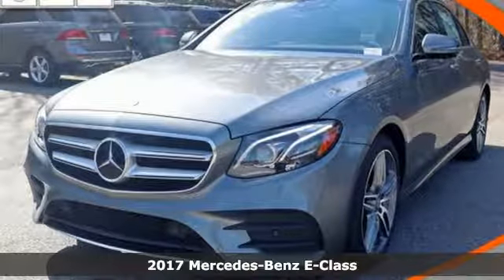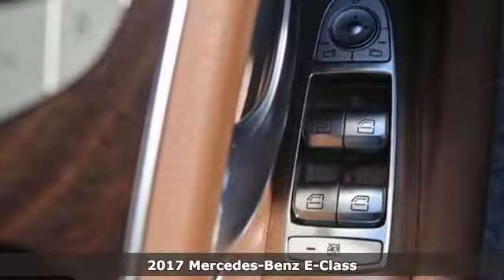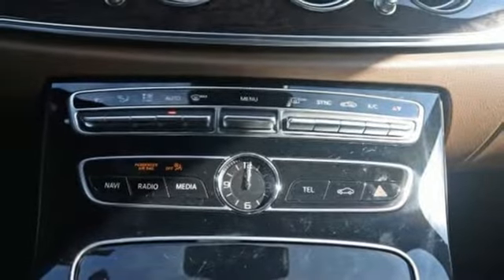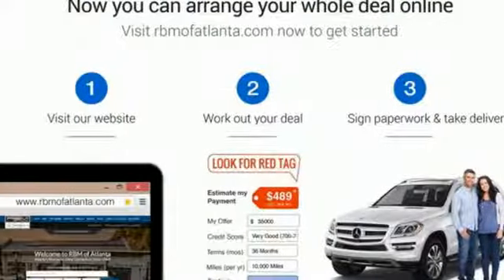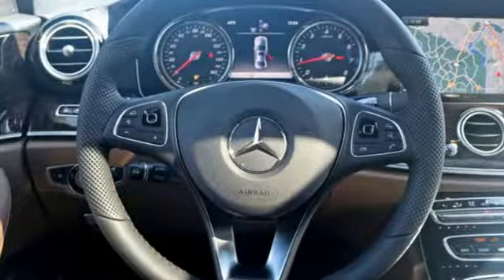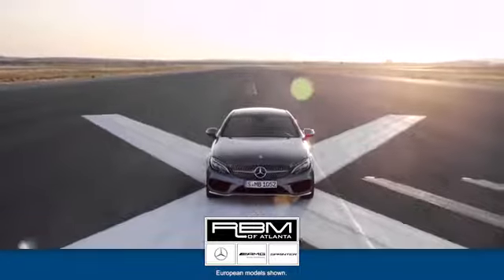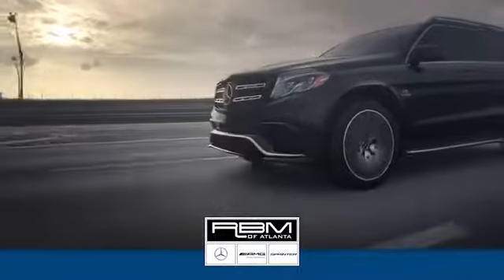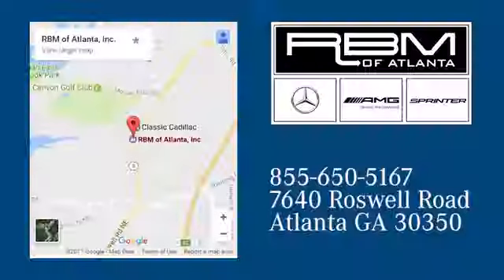New 2017 Mercedes-Benz E-Class Atlanta GA Sandy Springs, GA M31912 - SOLD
Year: 2017
Make: Mercedes-Benz
Model: E-Class
Trim: E 300 Sport
Engine: 4 Cyl. 2.0 L
Transmission: Automatic
Color: Selenite Grey Metallic
Interior: Nut Brown / Black
Stock #: M31912
VIN: WDDZF4JB6HA168024
WHEELS: 19 AMG TWIN 5-SPOKE -inc: Tires: 19 AS, WHEEL LOCKS, SPORT WHEEL PACKAGE -inc: Sport Body Styling, Sport Interior, Sport Interior (P15), Perforated Front Brake Discs & Fr Brake Calipers, SELENITE GREY METALLIC, REAR SPOILER, PREMIUM 3 PACKAGE -inc: KEYLESS GO Comfort Package Code, Parking Assist Package Code, Surround View System, PRE-SAFE Impulse Side, Lighting Package Code, LED Intelligent Light System, Air Balance Package, Speed Limit Assist, Power Rear-Window Sunshade, Head-Up Display, Luxury Front Headrests, Driver Assistance Package Plus, Active Front Seats Package w/Massage Feature, KEYLESS GO, Adaptive Highbeam Assist, DISTRONIC PLUS w/PRE-SAFE Brake, SiriusXM Radio, free trial period, Hands-Free Access, NFC Wireless Charging, Steering Assist, Parking Pilot, Electric Trunk Closer, Rapid Heating Functionality for Front Seats, NUT BROWN / BLACK, MB-TEX UPHOLSTERY, LOWERED SUSPENSION W/SELECTIVE DAMPING SYSTEM, BURMESTER SURROUND SOUND SYSTEM -inc: 590 Watts, 13 speakers, BROWN ASH WOOD TRIM. This Mercedes-Benz E-Class has a dependable Intercooled Turbo Premium Unleaded I-4 2.0 L/121 engine powering this Automatic transmission.*This Mercedes-Benz E-Class E 300 Sport Has Everything You Want *Valet Function, Trunk Rear Cargo Access, Trip Computer, Transmission: 9G-TRONIC Automatic -inc: Steering Wheel Shift Paddles, Transmission w/Driver Selectable Mode and TouchShift Sequential Shift Control w/Steering Wheel Controls, Tracker System, Tires: 245/45R18 AS, Tire Specific Low Tire Pressure Warning, Systems Monitor, Strut Front Suspension w/Coil Springs, Side Impact Beams, Seats w/Leatherette Back Material, Rocker Panel Extensions, Remote Releases -Inc: Power Cargo Access and Keyfob Fuel, Remote Keyless Entry w/Integrated Key Transmitter, 4 Door Curb/Courtesy, Illuminated Entry, Illuminated Ignition Switch and Panic Button, Regular Amplifier, Redundant Digital Speedometer, Rear-Wheel Drive, Rear Fog Lamps, Rear Cupholder.* Visit Us Today *Come in for a quick visit at RBM of Atlanta, 7640 Roswell Road, Atlanta, GA 30350 to claim your Mercedes-Benz E-Class!

Address:
7640 Roswell Road